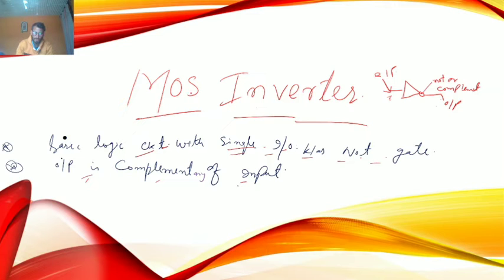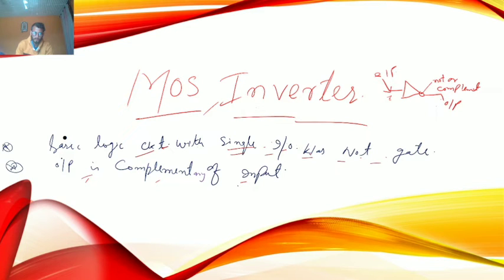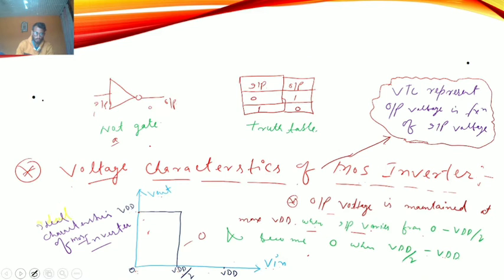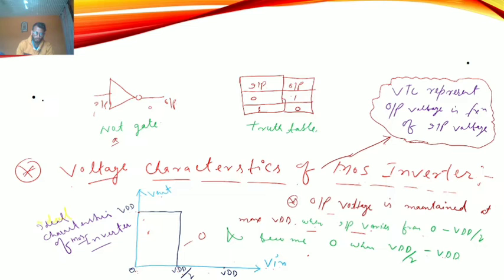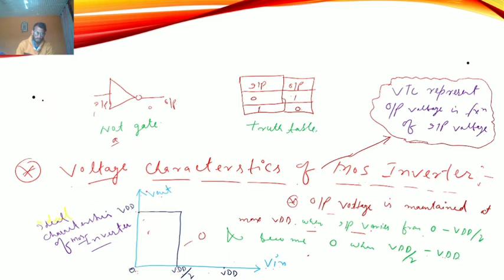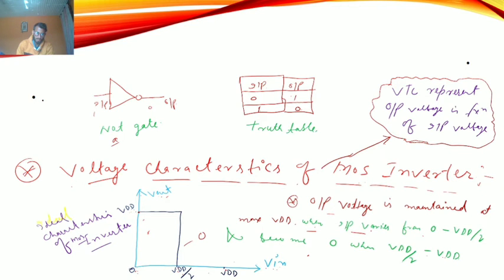mos inverter and its transfer characteristics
Mos inverter and characteristics